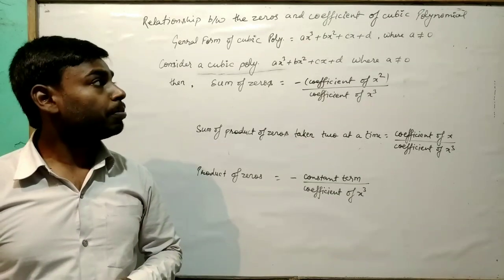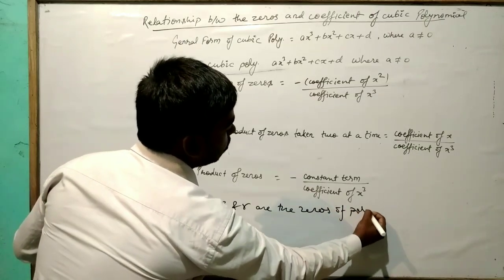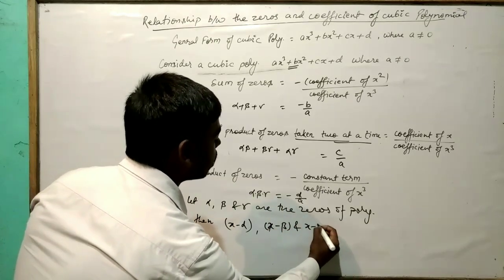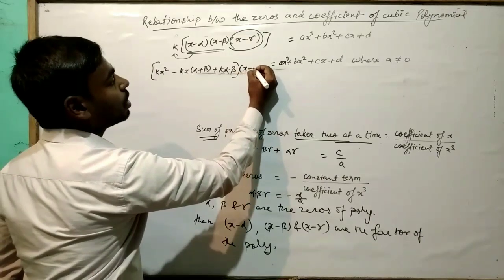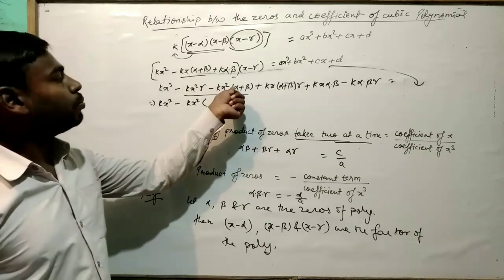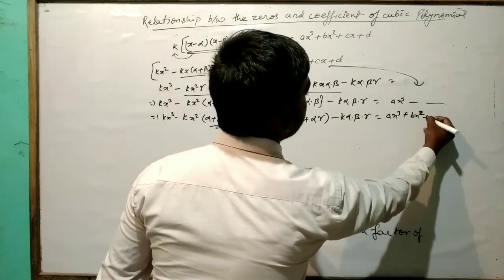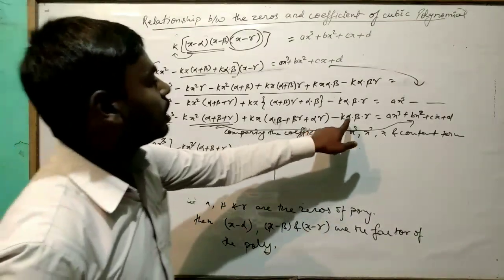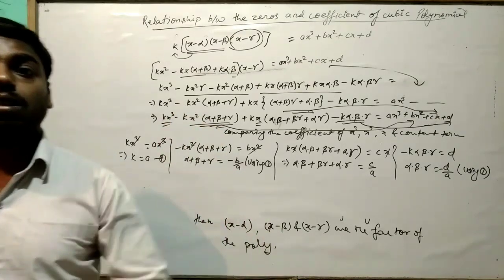Polynomial class 10 Part 8(Relationship between zeros and coefficient of the cubic polynomial proof)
This video covered proof Relationship between zeors and coefficient of the cubic polynomial of class 10 of NCERT and HELP BOOK.